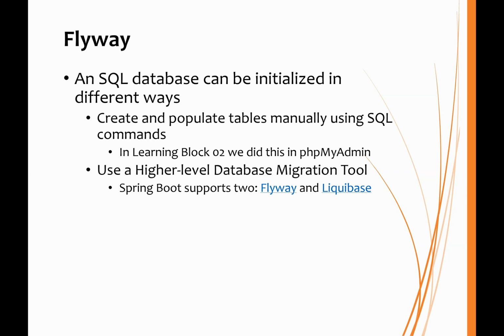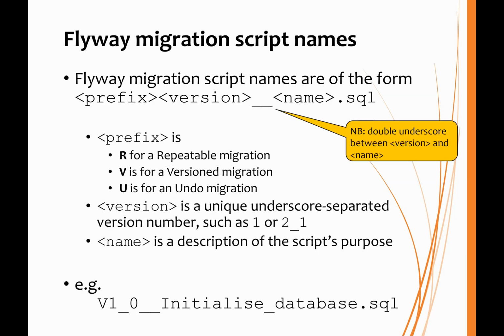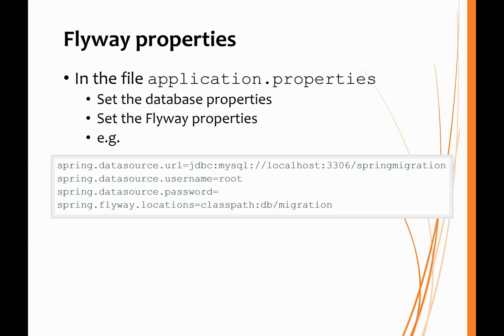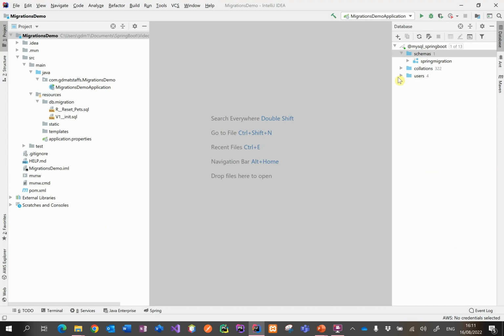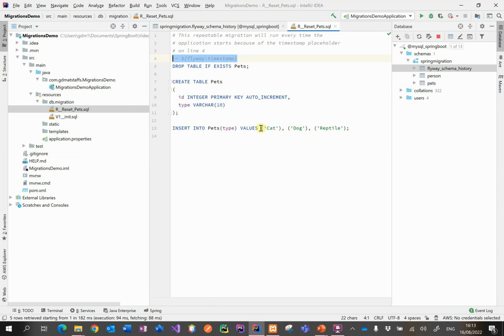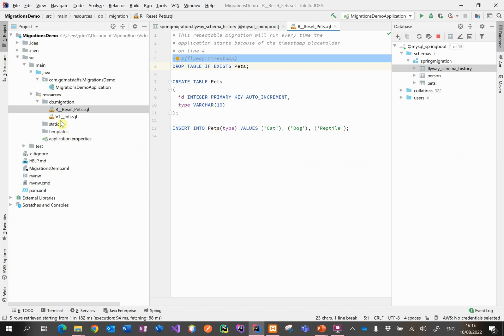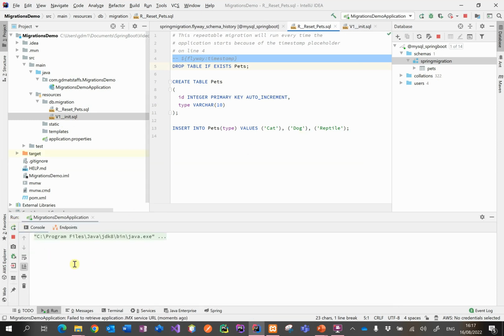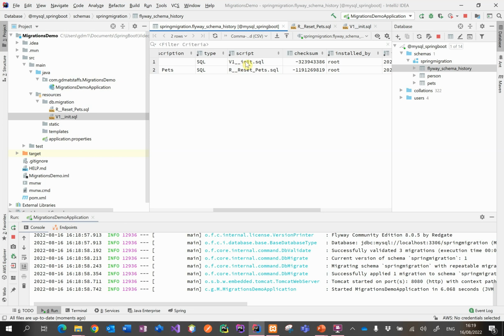Flyway Database Migrations in Spring Boot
An explanation of database migrations and demonstration of how to use Flyway migrations in Spring Boot to create and populate database tables in MySQL.